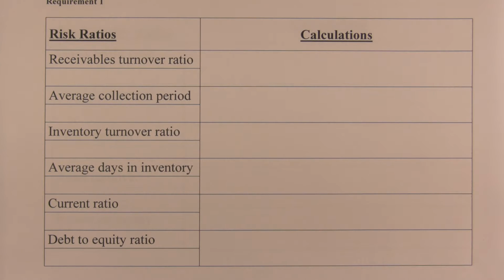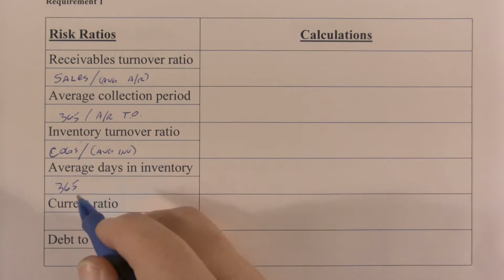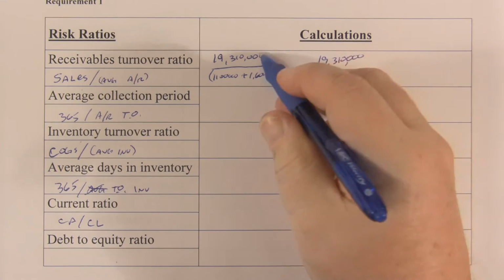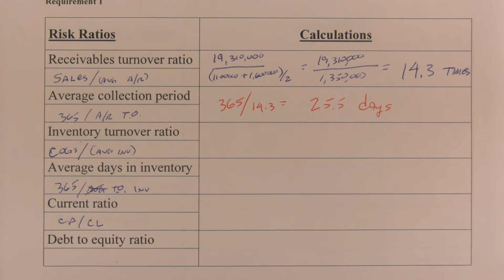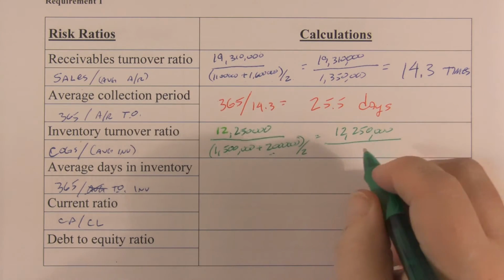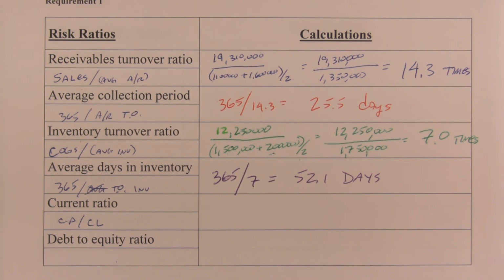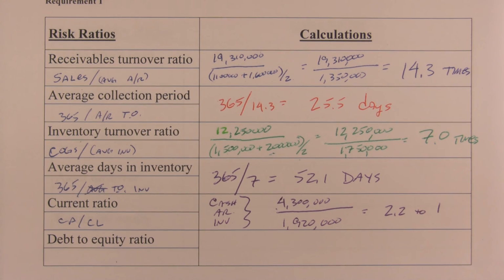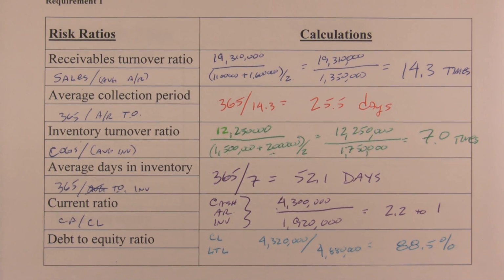Ex 12-5 Part 1